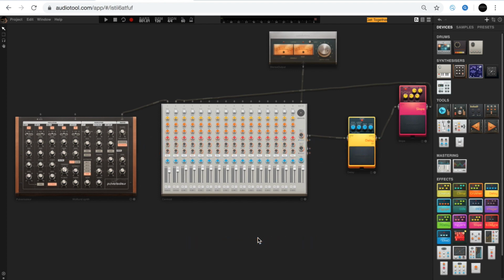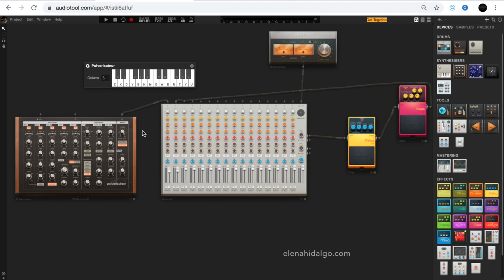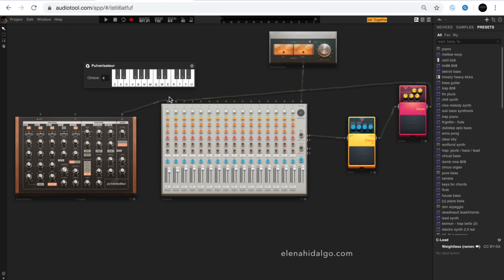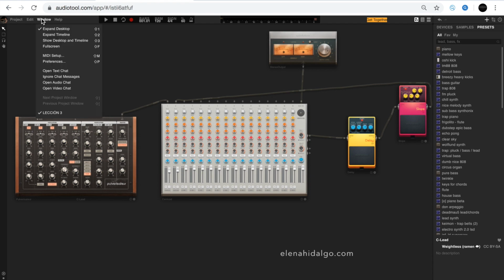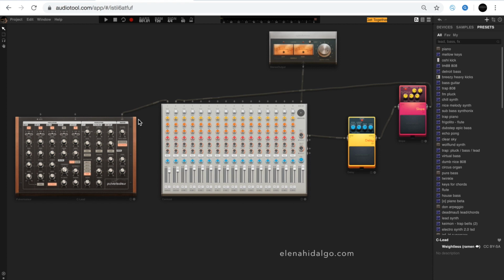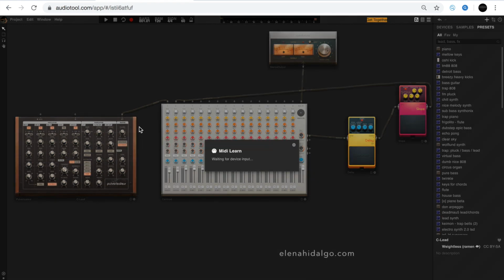Audiotool Tutorial in English. 3rd Lesson [ External MIDI Keyboard ]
Controlling Synthesizers by using External Keyboards.